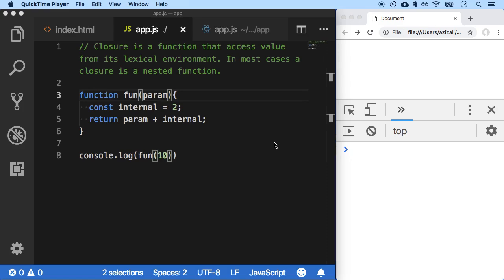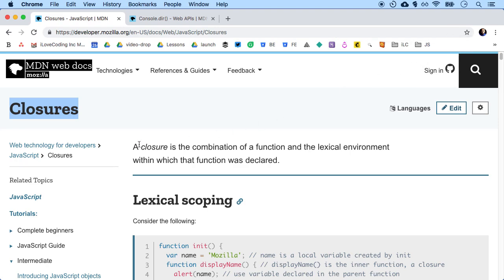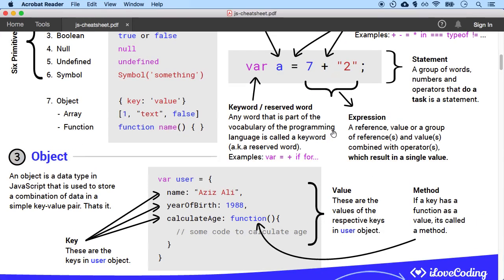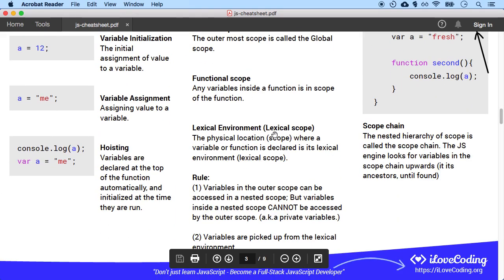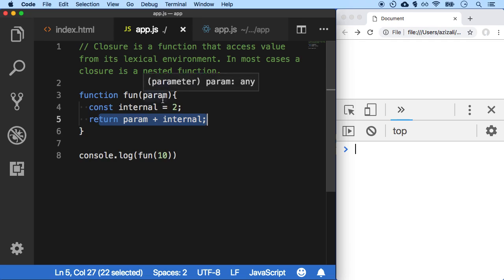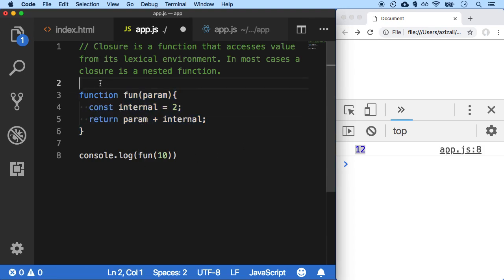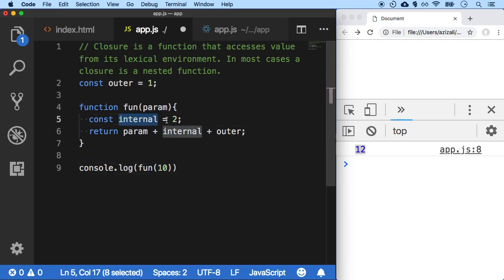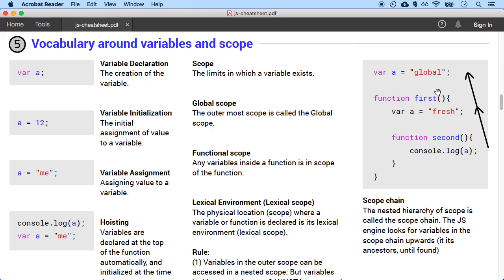Lesson 92: Closure in JavaScript Explained Correctly - Part 1